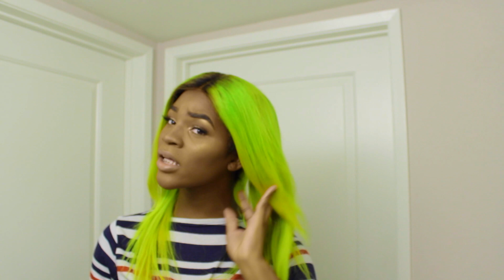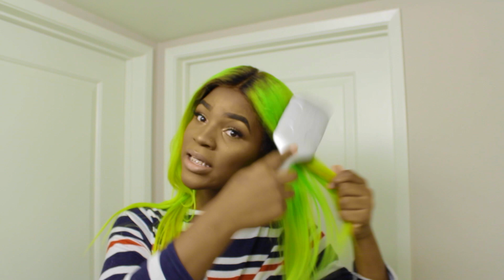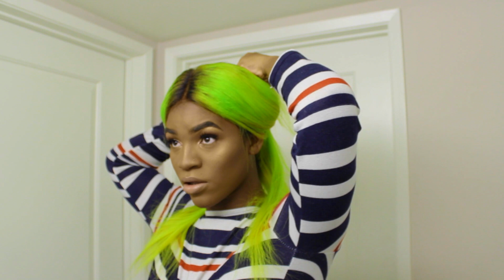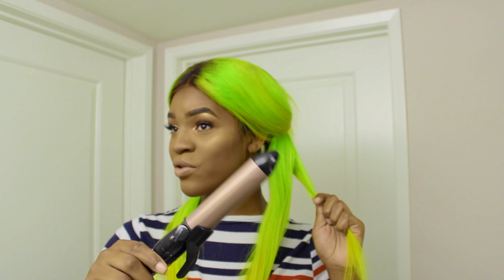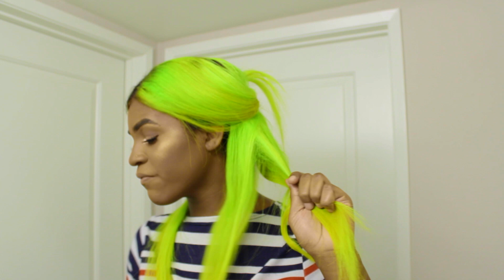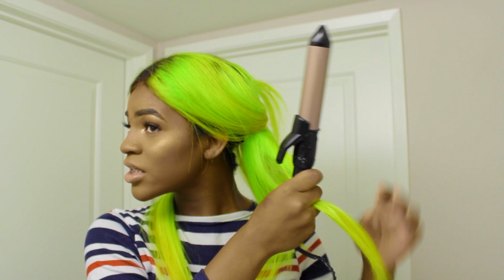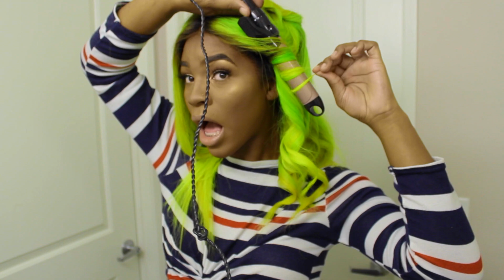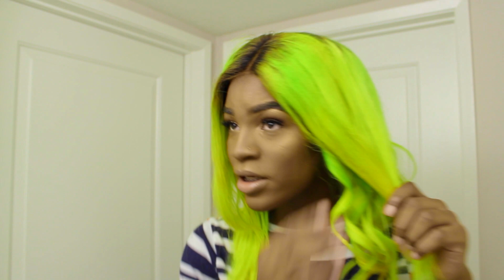Messy Beach Waves Hair Tutorial- How I Style My Short Hair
Hey my loves I hope you all enjoyed this video! Leave your feedback in the comment section :)

GET YOUR FIRST UBER RIDE FREE USING CODE: dawnd3343ue